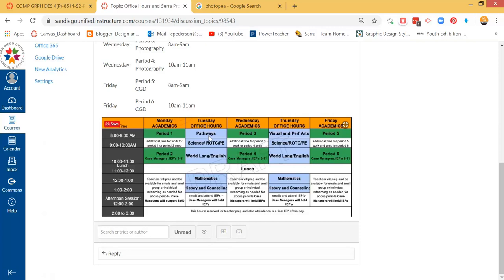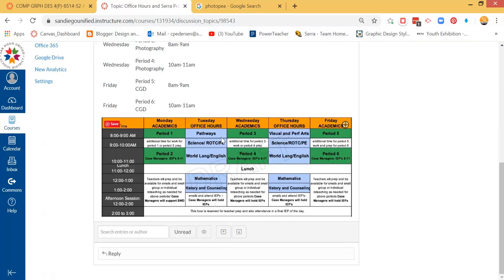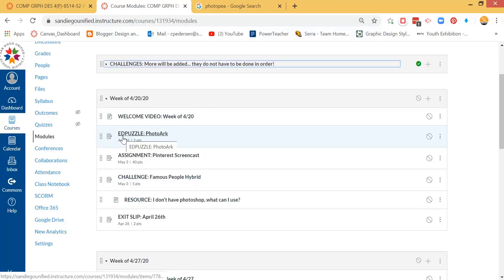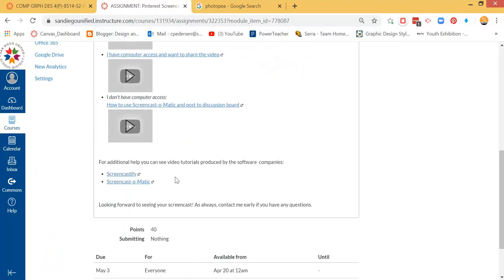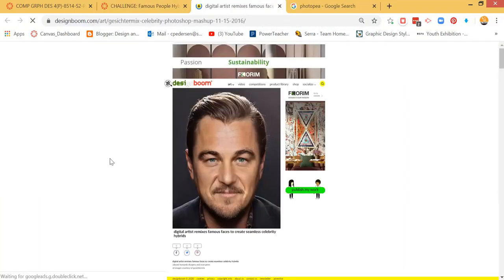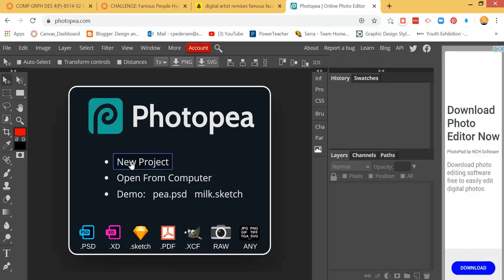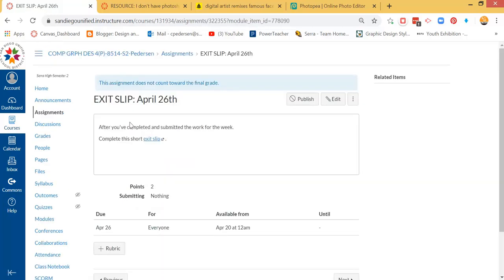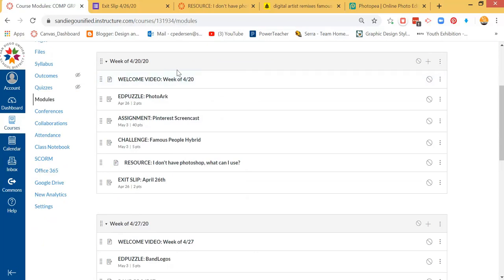CGD 3 4 Intro Week of April 20th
Welcome video to Graphic Design class for week of April 20th